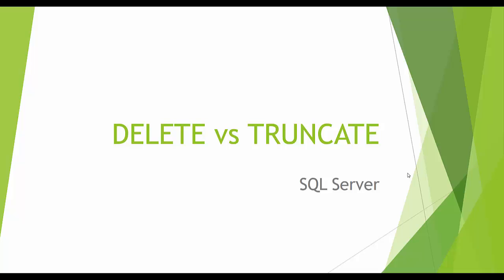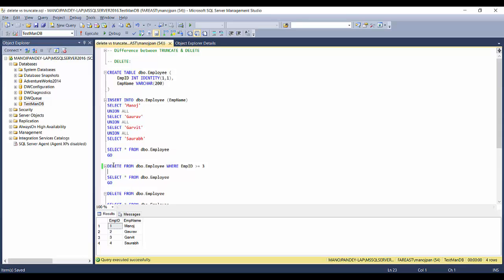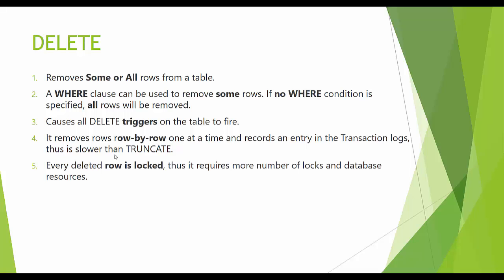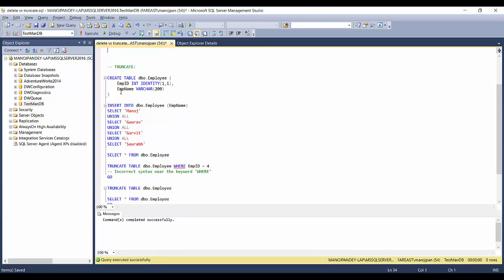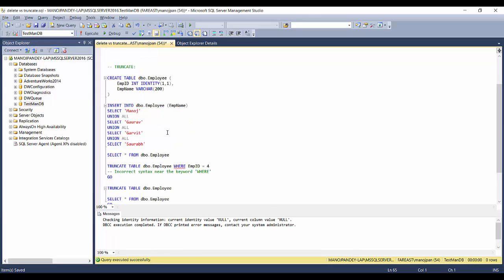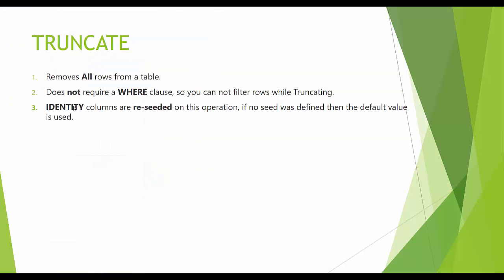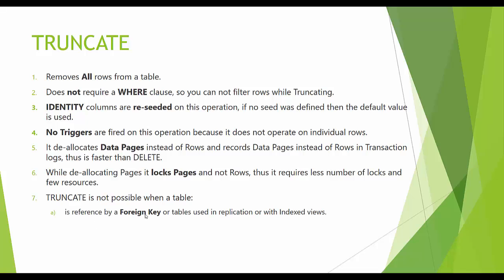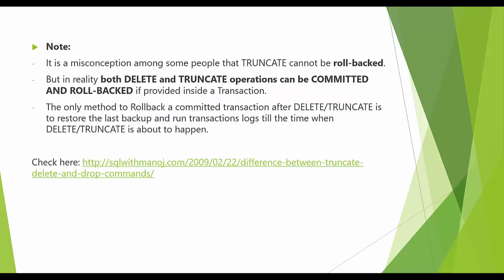Delete vs Truncate - similarities and differences in SQL Server (DML, DDL)